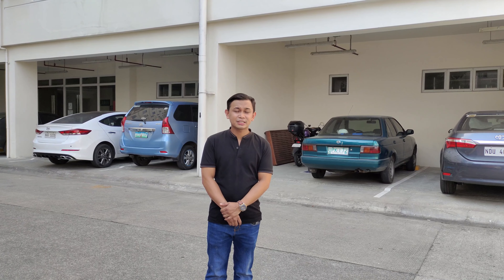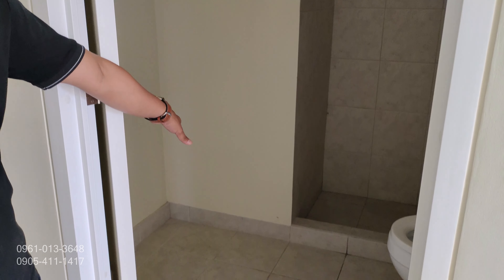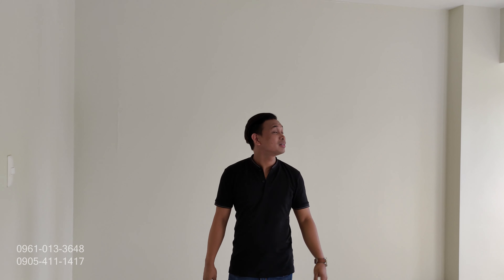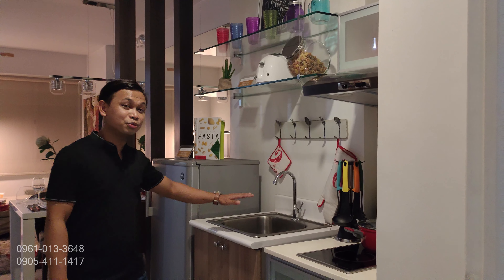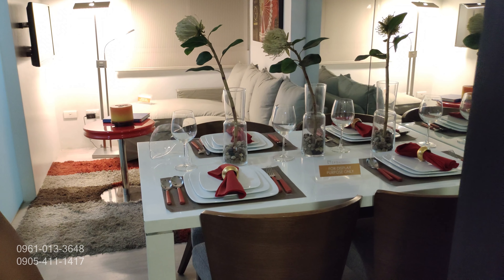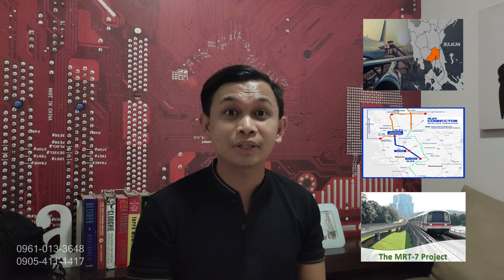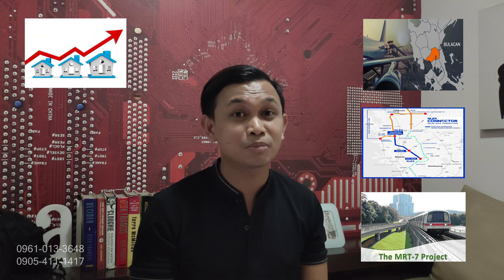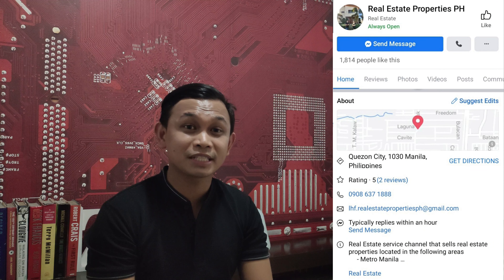Condo Tour #1 | Amaia Steps Altaraza READY FOR OCCUPANCY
Amaia Steps Altaraza

Condo in SJDM Bulacan by Ayala Land Inc.
Ready For Occupancy | 𝟮𝟬𝗞 𝗧𝗢 𝗥𝗘𝗦𝗘𝗥𝗩𝗘
- Very accessible to upcoming project 𝗠𝗥𝗧 𝟳
- 3-minute drive away to SM San Jose Del Monte
- Walking distance to Qualimed Hospital
- A ride away from Bulacan State University and La Concepcion College.
Available units:
Studio (23sqm) — 6k monthly DP
Deluxe (30-31sqm) — 10k monthly DP
Premier (42-45sqm) — 14k monthly DP
✅ 24/7 Security
✅ With Amenities
✅ With Property Manager/ APMC
✅ Develop by Ayala Land Inc.
✅ Contractor- MDC
✅ Flood Free Area
✅ Situated Away From the Fault Line
✅ Free Bank Approval Assistance

LIMUEL FRANGE JR.
Real Estate Broker
DSHUD Reg. No. 2735
PRC Licensed No. 3489

For more property tours:

Amaresa Marilao - ARYA PRIME (Single Attached, 3BR, 2 T&B, 1 Carport) House and Lot for Sale

Amaresa Marilao - AMARA EXPANDED (Single Attached, 4BR, 3 T&B, 1 Carport) House and Lot for Sale

Amaia Steps Altaraza
Amaia Steps Condominium
Ready For Occupancy Condominium